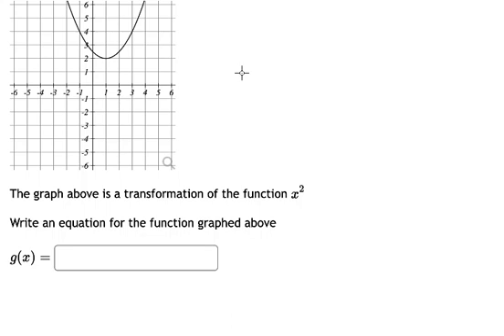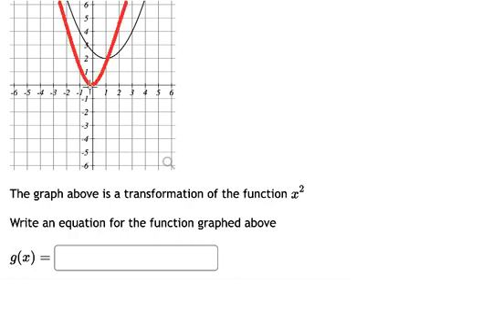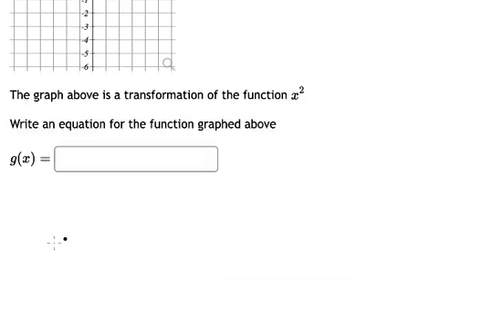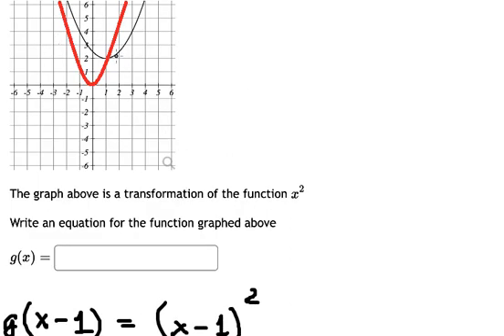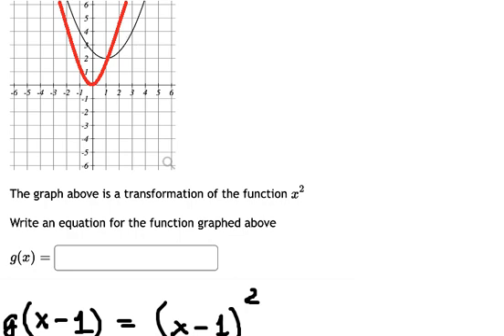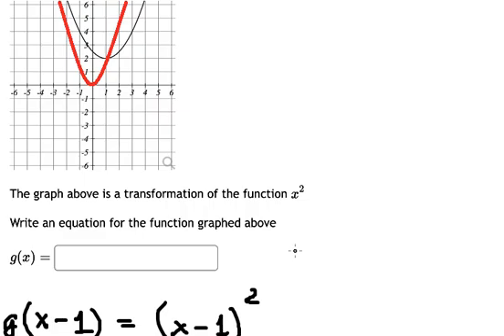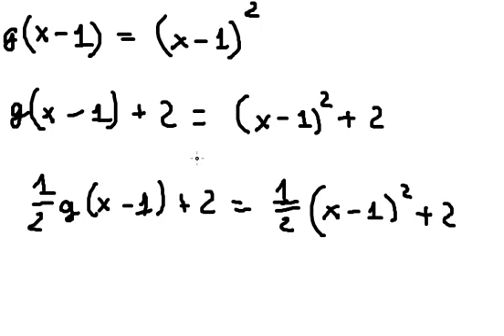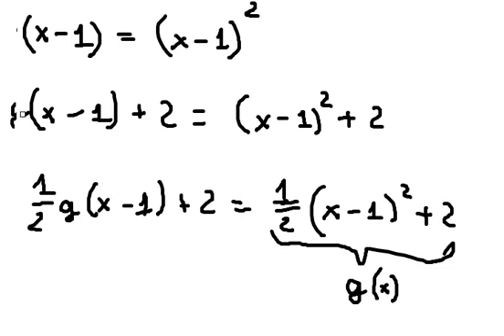The graph above is a transformation of the function x^2. Write an equation for the function g(x)=